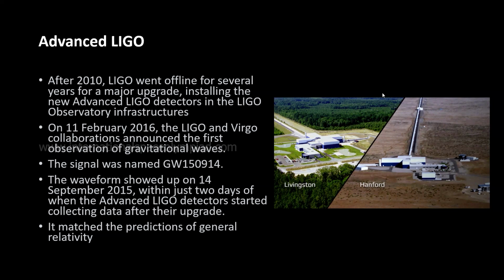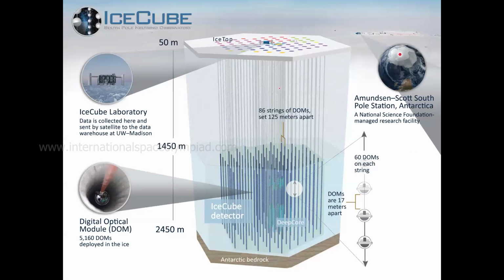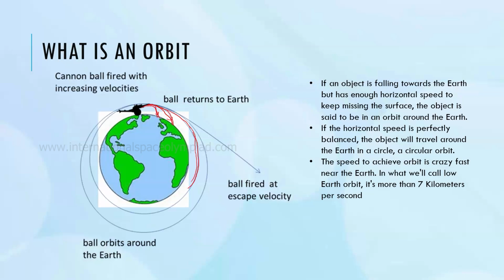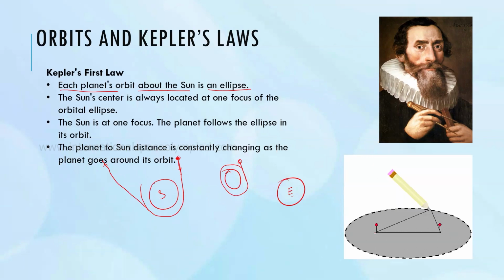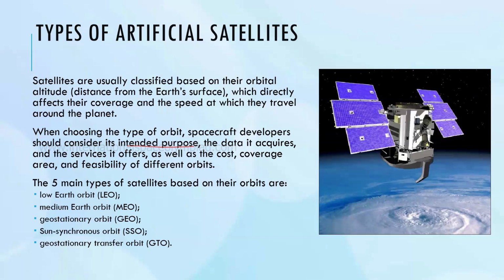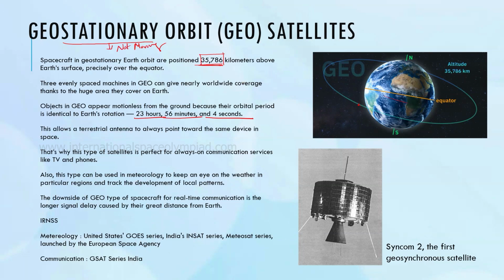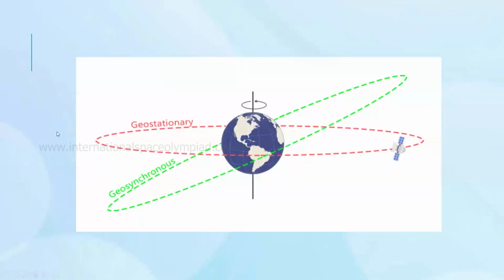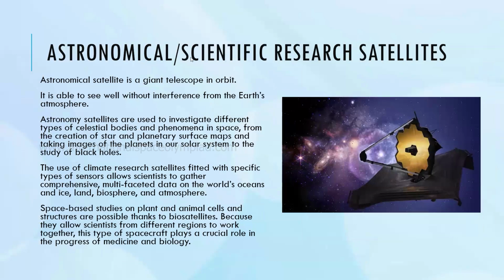International Space Olympiad 2024 – Final Level Training - Junior Category Day 3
Welcome to the 5-Day Online Training Program for Grades 5 to 7 students (Junior) of the International Space Olympiad Final Level 2024.